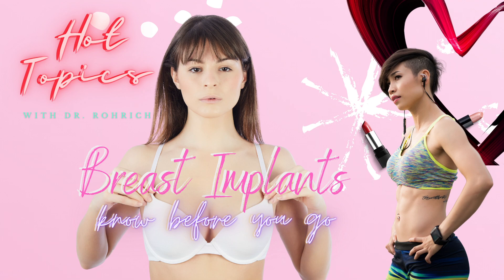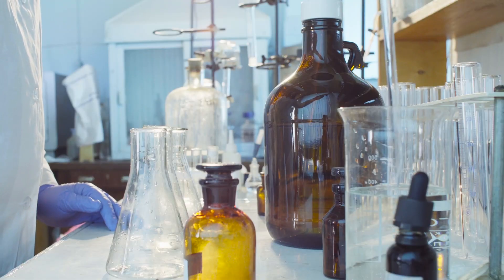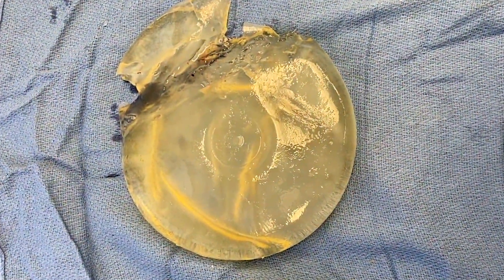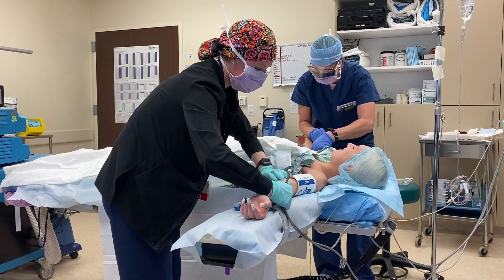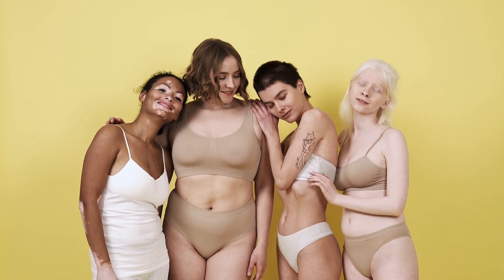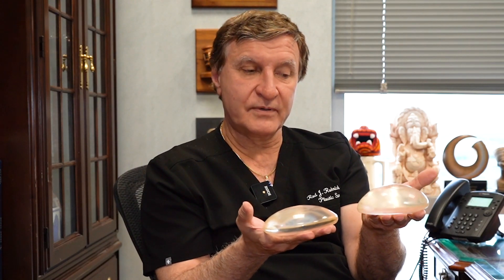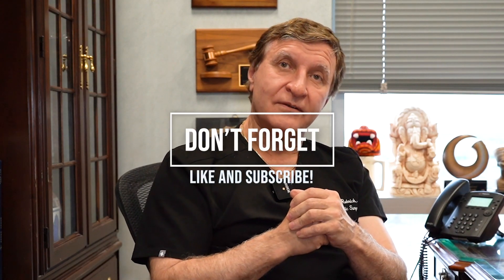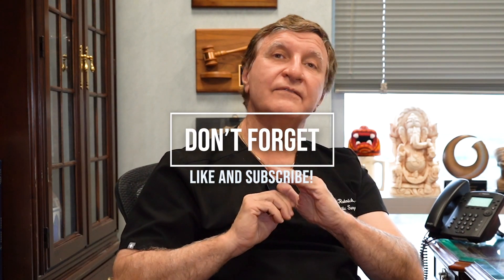HOT TOPICS with Dr. Rohrich BREAST IMPLANTS KNOW BEFORE YOU GO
Practical information about breast augmentation and the difference between the different types of implants. All are FDA approved, but they do not last forever know before you go.